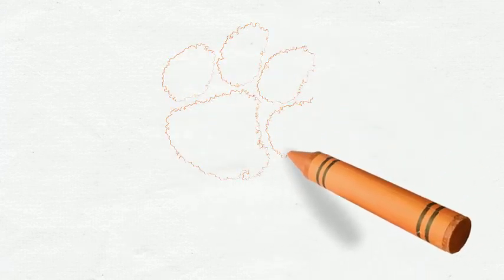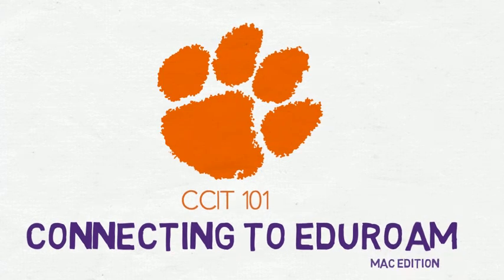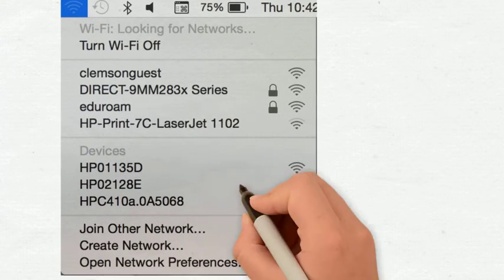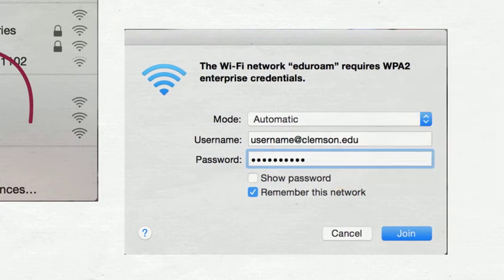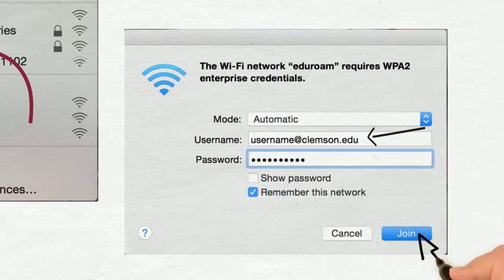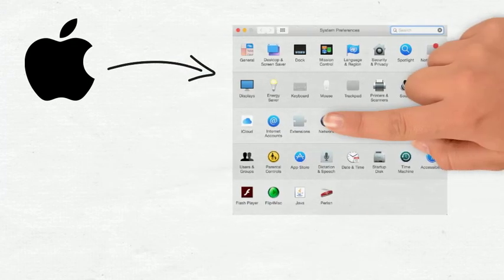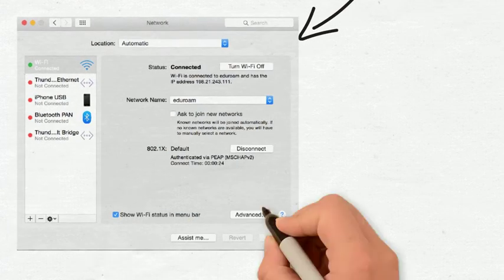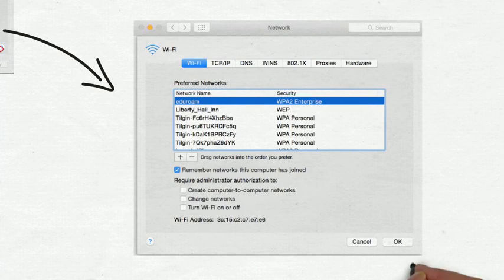CCIT 101: Connecting to Eduroam (Apple)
In this edition, we'll show you how to connect your Apple computer to the eduroam network at Clemson.